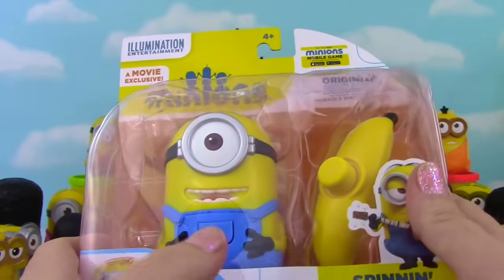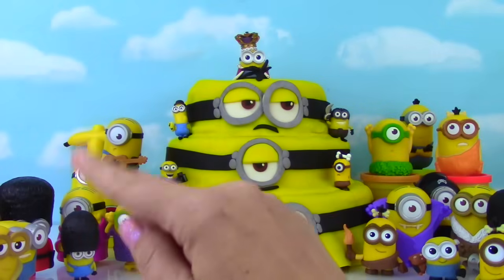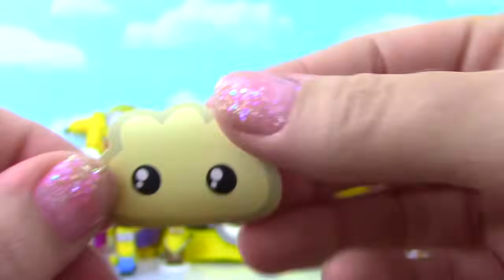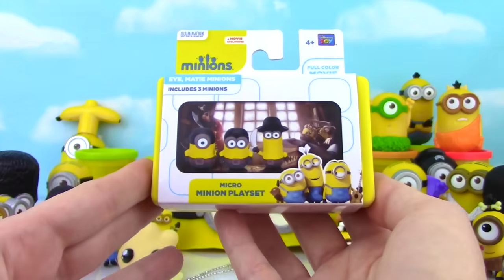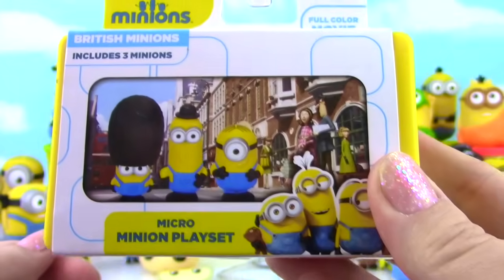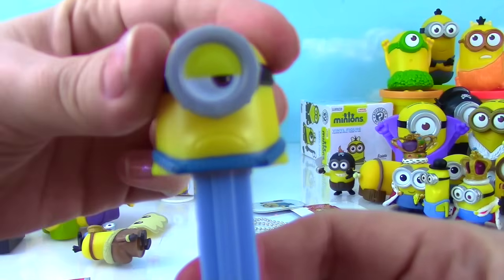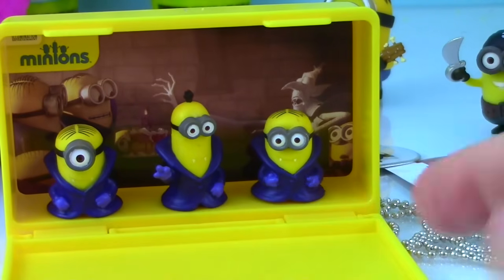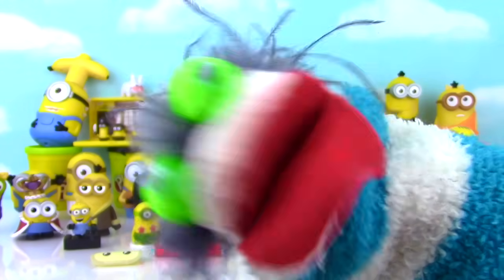MINIONS Movie Surprise Play Doh Cake!! Funko Mystery Mini Blind Boxes!